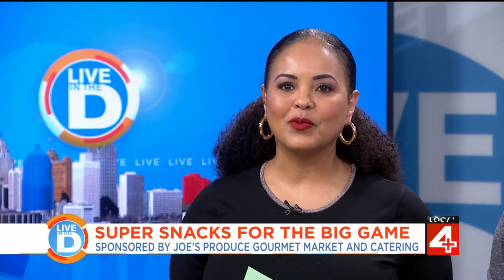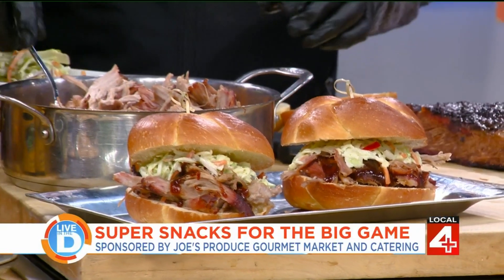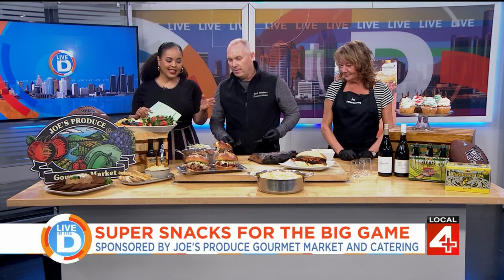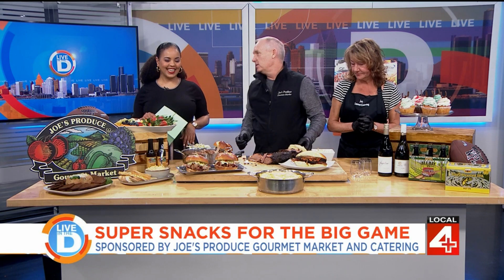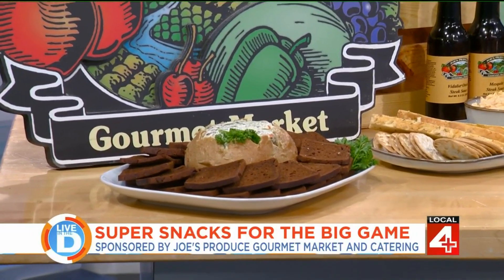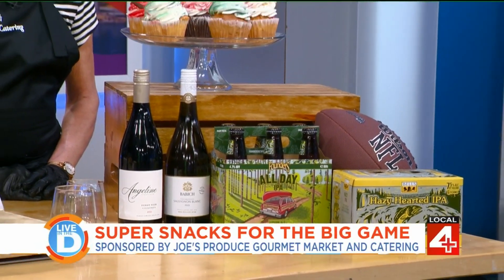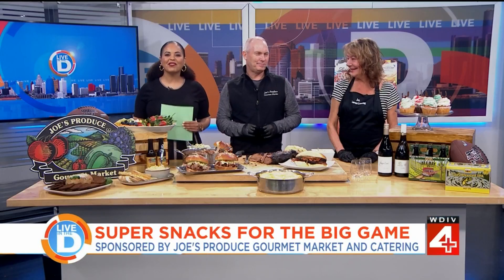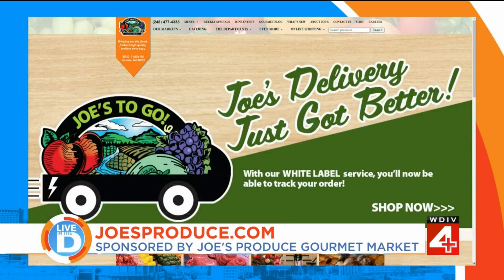Joe's Produce Gourmet Market on Live in the D